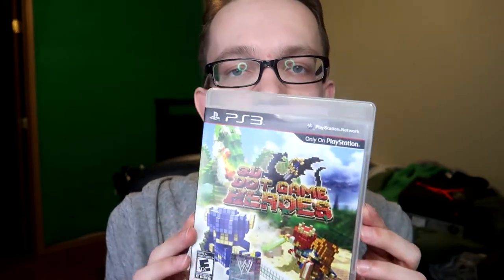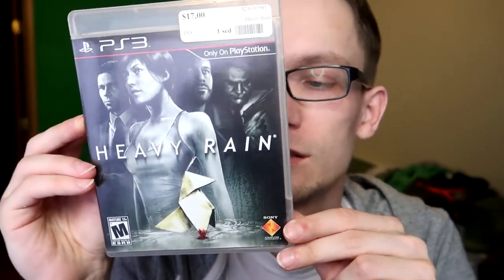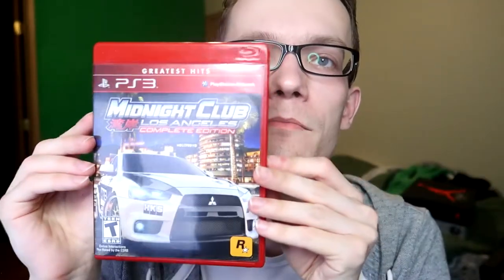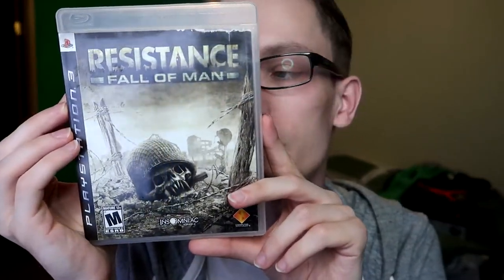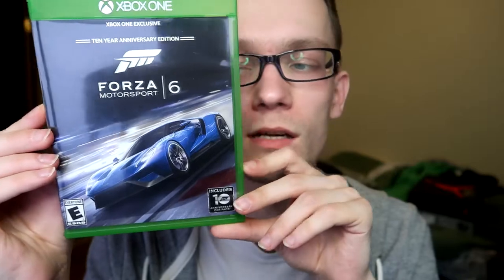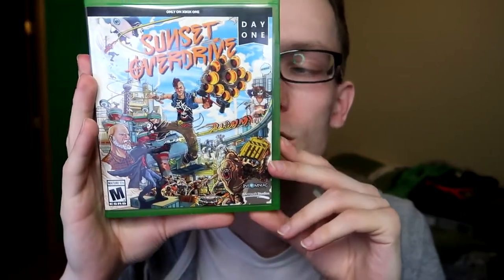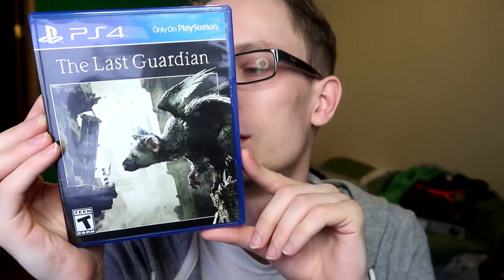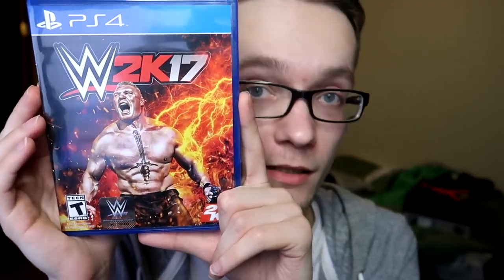My Video Game Collection (PS4, Xbox One, PS3)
The first part of my entire video game collection.
In this video I cover the games that I have for my gaming consoles, which are PS4, Xbox One and PS3. I don't have very many console games anymore as I am now mostly a PC gamer, but most of the games that I do have are not available on PC